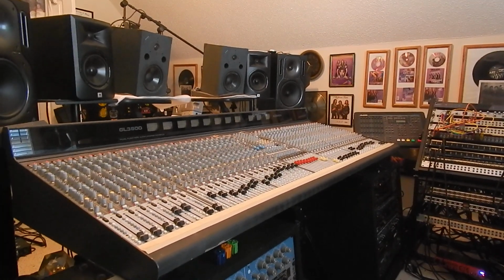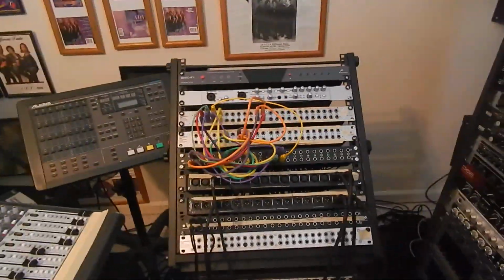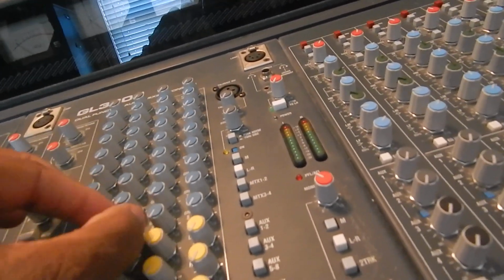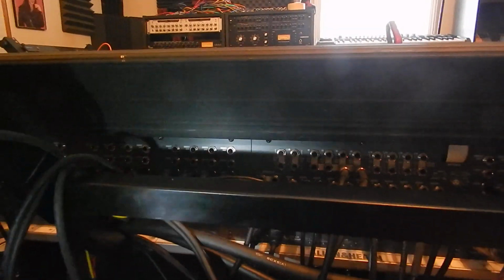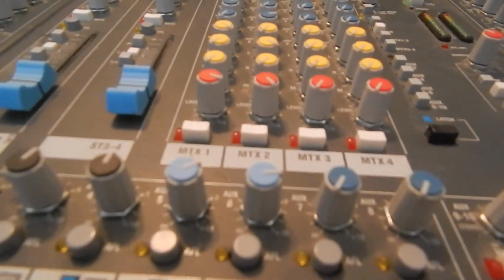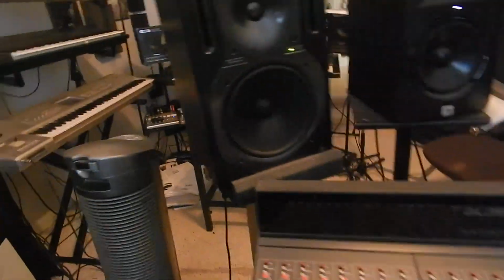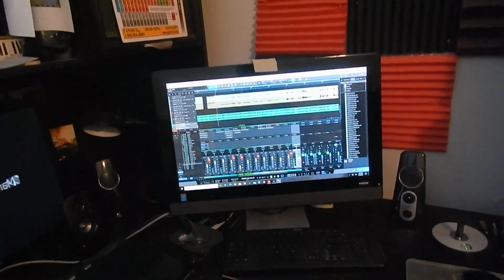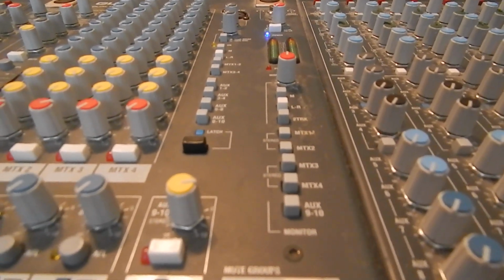How to record from a Allen & Heath Console to an Audio Interface